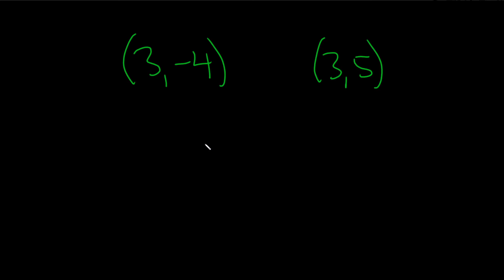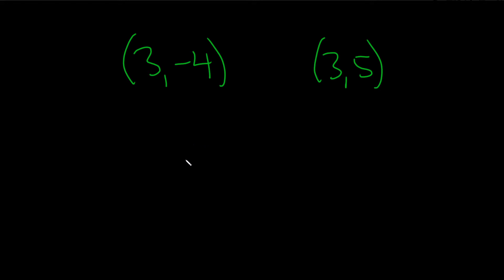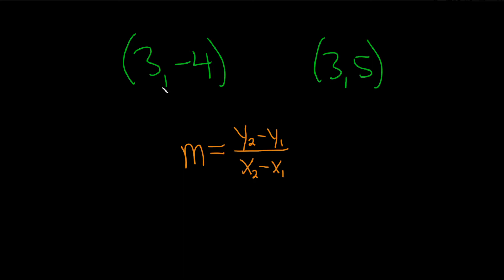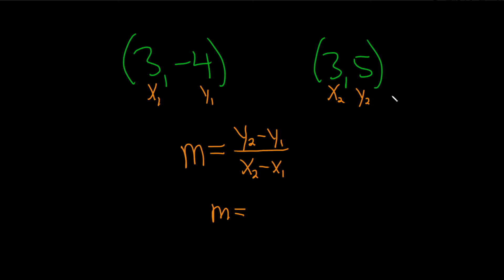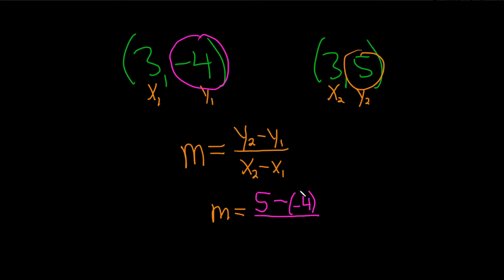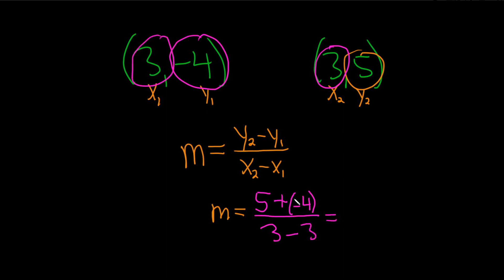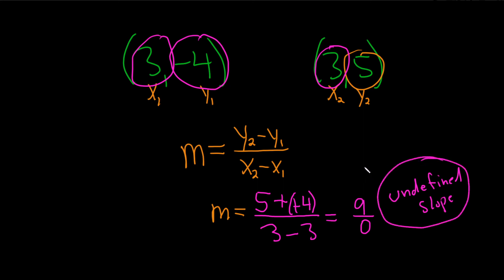How to Find the Slope of a Line Given Two Points that are On the Line